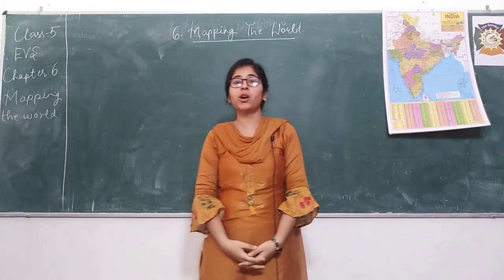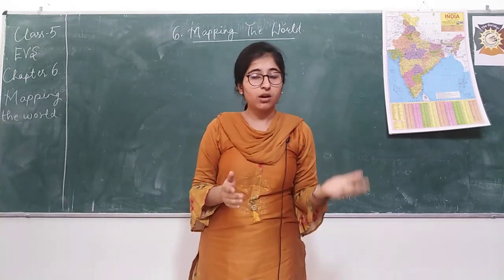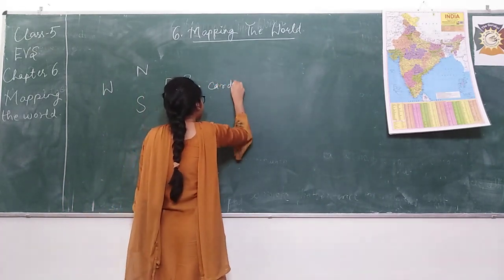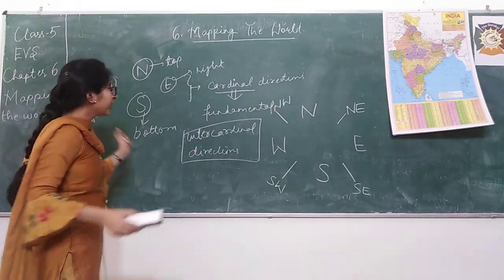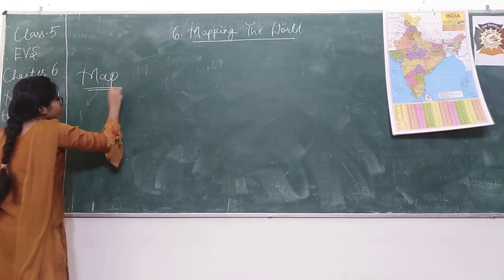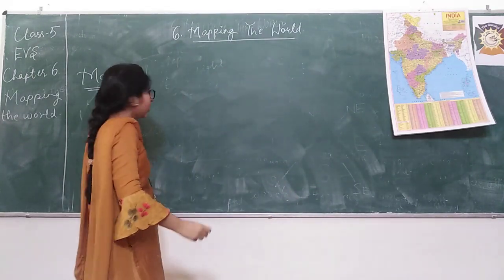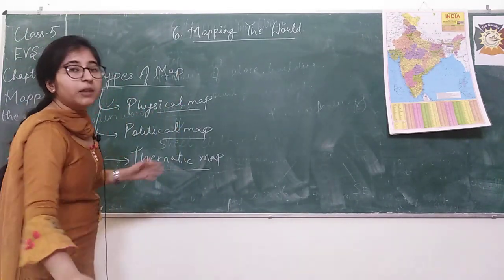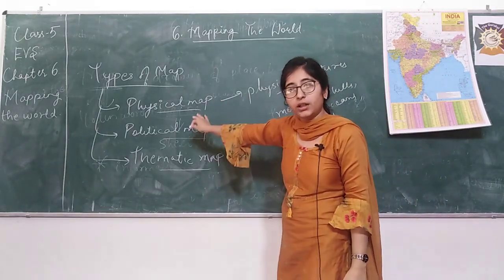CLASS 5 EVS CH 6 MAPPING THE WORLD PART 1